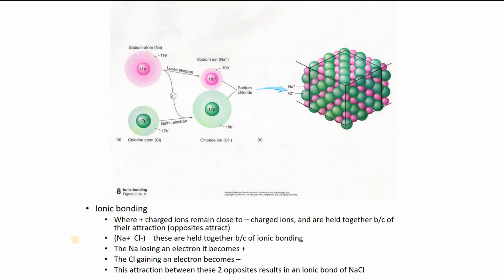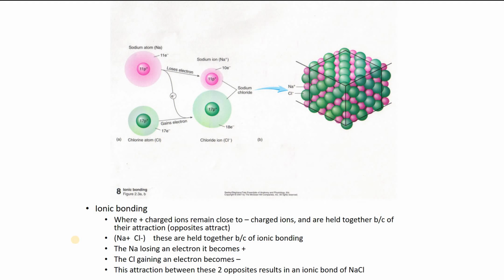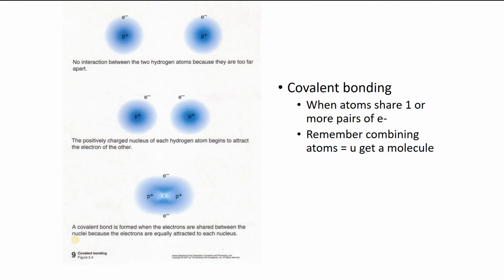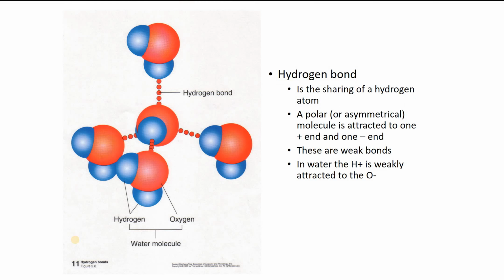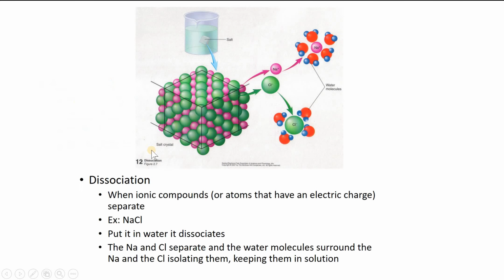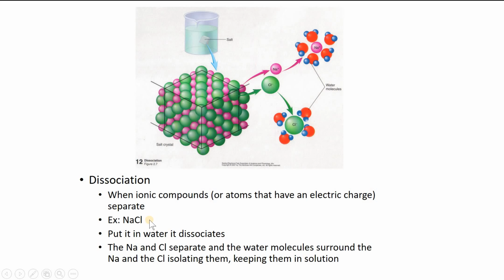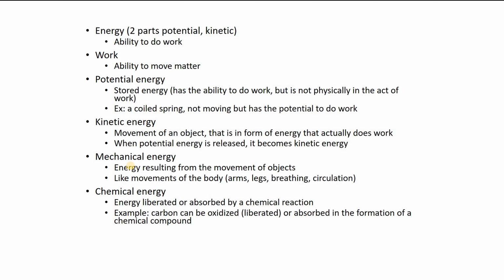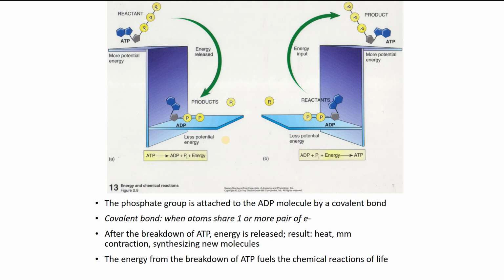part 5, Chemistry